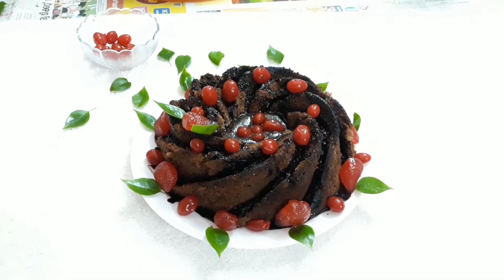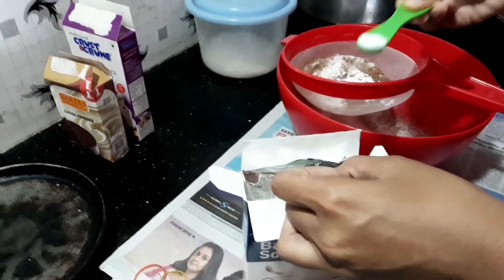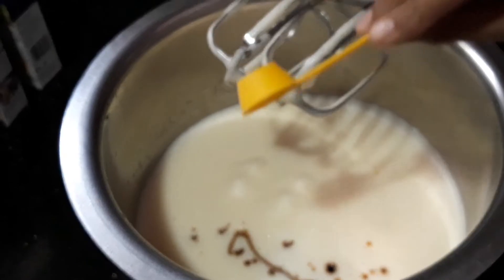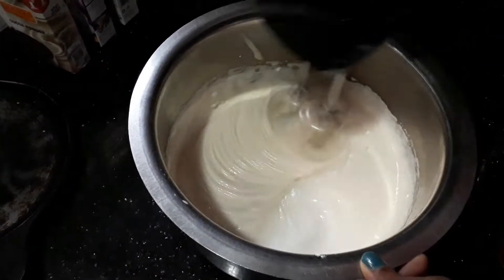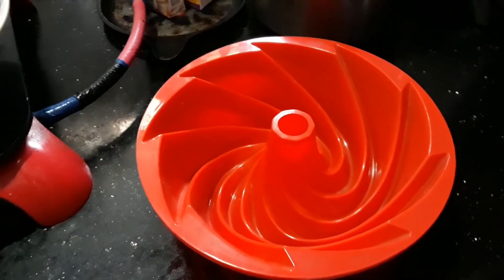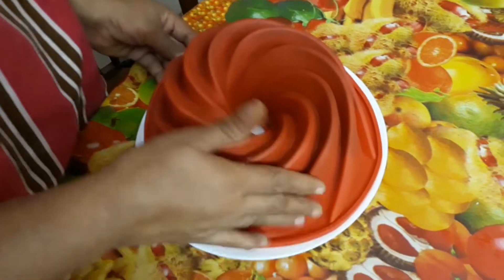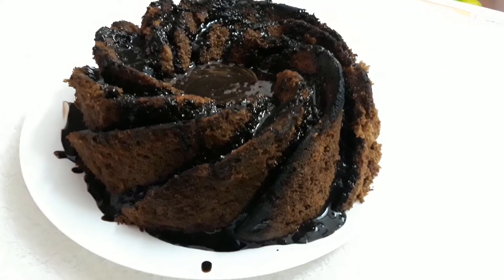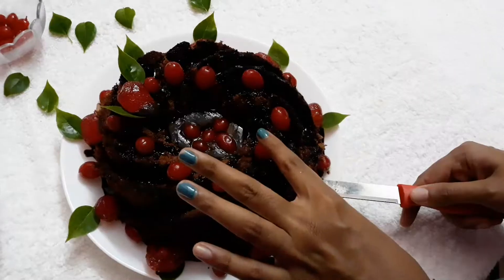Thonnal Cake |Ahaana Krishna തോന്നൽ കേക്ക് | Chocolate Bundt Cake Swirl Cake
Credits to:  @ozytalkies  @AhaanaKrishnaOnYoutube @SindhuKrishnaOnYoutube @ishaanikrishna_ @hansikaakrishna  @actorkkofficial @govindh001 kutty_ thennal official fc

തോന്നൽ കേക്ക്.അഹാനയുടെ തോന്നൽ എനിക്കും തോന്നി.
Chocolate Bundt Cake. Swirl Cake. Chocolate Cake
Thonnal Cake Easiest Rec|Ahaana Krishna
Govind Vasantha
Chocolate Bundt Cake
Thonnal cake | Thonnal
 Chocolate swirl cake
തോന്നല് | തോന്നൽ കേക്ക്
Ahana Krishna
Super delicious, rich, moist, mouth watering,  appetizing,  homemade baked Cake recipe
7 Tasty Treats For Chocolate Lovers
Chocolate decoration ideas for homemade cakes
Chocolate Marble Cake | Eggless Chocolate Cake Without Oven, Butter, Cream, Beater, Condensed Milk
How To Make Chocolate Swirl Cupcakes
Cotton Soft Butter Sponge Cake Recipe
MARBLE CUPCAKES RECIPE | SUPER SOFT & FLUFFY MARBLE CUPCAKE RECIPE
 CHOCOLATE SWIRL CUP CAKE RECIPE
How To Make Chocolate WRAP Cage
CHOCOLATE HACKS by Cakes StepbyStep
NEW UNIQUE CREPE RECIPE | CHOCOLATE SWIRL CREPE RECIPE
VANILLA CHOCOLATE PANCAKE | WITHOUT OVEN
Easy tutorial how to make Fancy-Looking moist Marble Cake
Nordic Ware Heritage Bundt Pan
super moist Chocolate bundt cake
best recipe
Thonnal/ chocolate swirl cake/ bundt cake/ thonnal trending cake/
VANILLA & CHOCOLATE MARBLE CAKE Recipe
Soft and fluffy cake with Ganache Frosting | Baking Cherry
Cooker Me 1 Kg Black Forest Eggless Cake Recipe
Vintage cherry cake
Cherry Cake
Cherry Cake Recipe
DELICIOUS CHOCOLATE CAKE RECIPE
 How to Make a Tasty Layered Cake | Dessert Ideas | Baking Cherry
Delicious Chocolate Layer Cake Recipe. A rich and moist chocolate cake, filled with a creamy and smooth chocolate filling and topped with a delicious ganache frosting.
Black Forest Roll Cake Chocolate cherries
Christmas Cake Recipe - Easy Fruit Cake that's beautifully moist!
Cherry cake. Chocolate sponge&cherry puree
CREAMY AND MOIST VEGAN CHOCOLATE CAKE | No Eggs, no butter, no milk | Easy Dessert
Black Forest Cake Recipe | Bakery Style Eggless Black Forest Cake at home
Easy Recipe
핑크 C🍒H🍒E🍒R🍒R🍒Y 케이크 / Pink Cherry Cake
CHERRY || How To Make Cherry At Home
DOUBLE CHOCOLATE MOUSSE CAKE Recipe
 How to Make a Rich and Delicious Dessert
Super Soft Strawberry Cake
No Egg, No Oven, Milk Powder, Condensed Milk
Valentine's Special Cake
A Perfect| STRAWBERRY CAKE |ഒരു രക്ഷേം ഇല്ലട്ടോ, അപാര taste ആ😋|No Oven| Strawberry Cake
Strawberry Cake Without Oven And Beater 😍
കിടിലൻ Strawberry കേക്ക് | Strawberry Cake Recipe
strawberry cake,strawberry cake recipe,strawberry cake recipe in malayalam,how to make strawberry cake,strawberry cake at home
How to make strawberry cake quick and easy style recipe
cake decorating, cake recipes, cake compilations. It's so amazing cake decorating tutorials
Chocolate Cake Only 3 Ingredients In Lock-down Without Egg, Oven, Maida
  chocolate cake
so tasty cake
perfect cake
cake decorating
chocolate cake
homemade cake
easy cake
birthday cake
short video
making cake short video